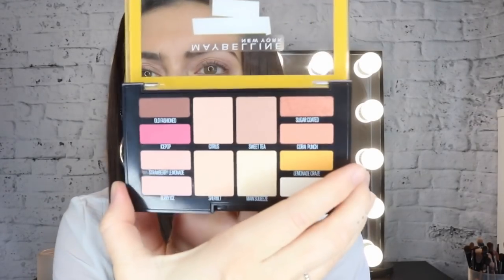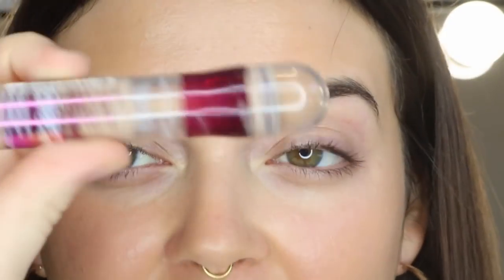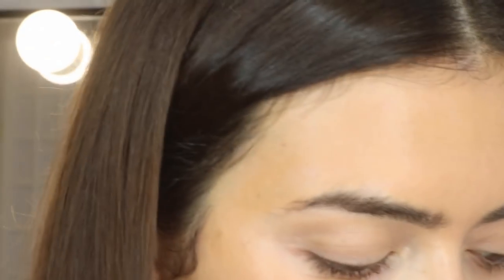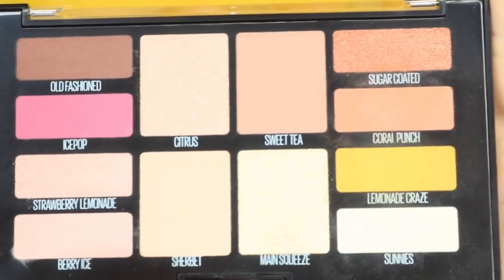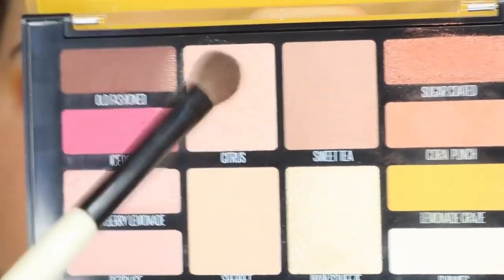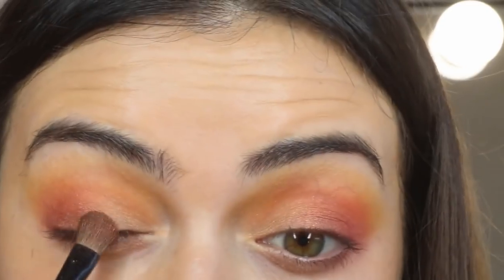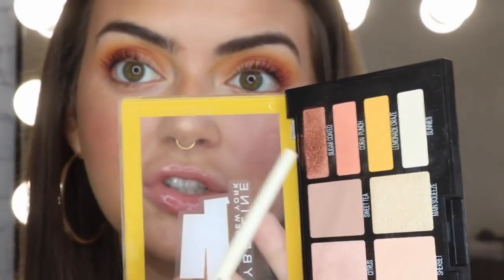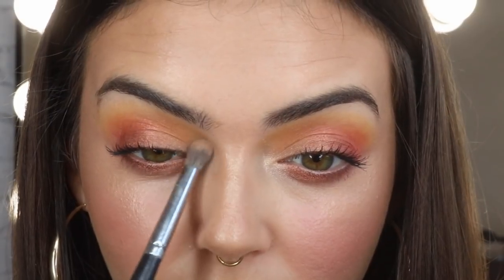Summer Lemonade Craze Makeup with Claire Howell | THE MAKEUP LOFT | MAYBELLINE NEW YORK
This summer is all about bold makeup looks with an attitude to match yours. Claire Howell gets creative with our NEW Lemonade Craze Eyeshadow Palette, mix and matching our citrus-scented shades for a sunrise eye look. Punchy, shimmery AND sweet, it ticks all the boxes for a Sunday sesh by the pool. So… who’s thirsty?